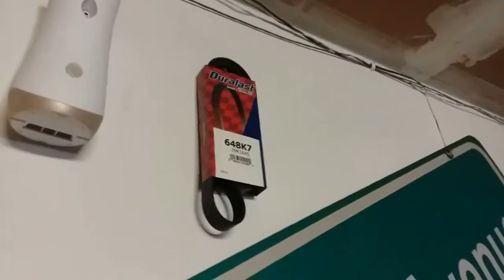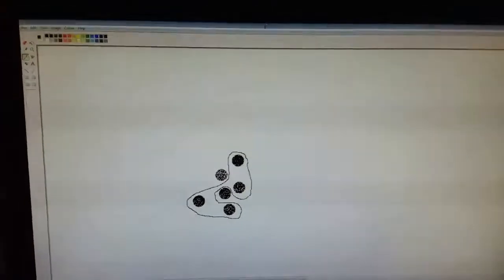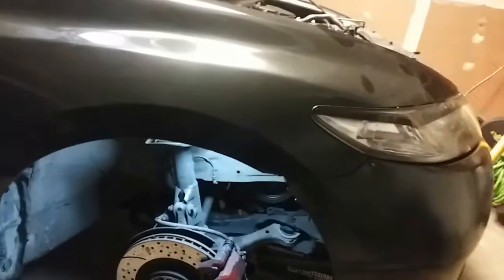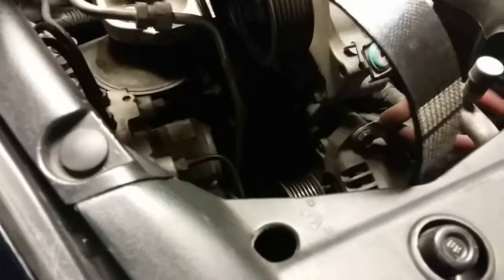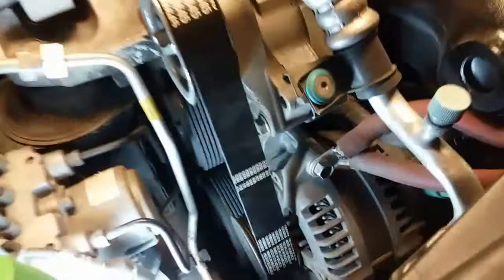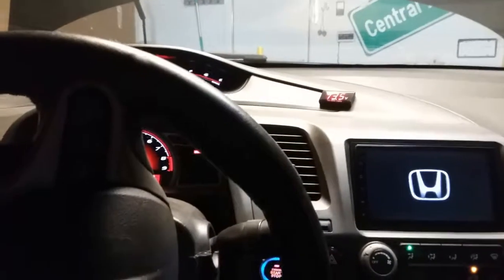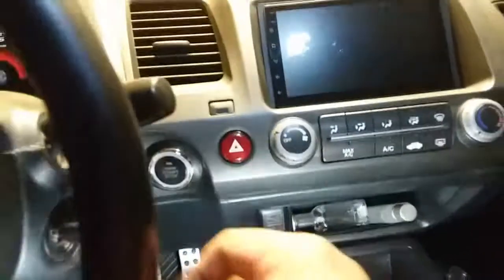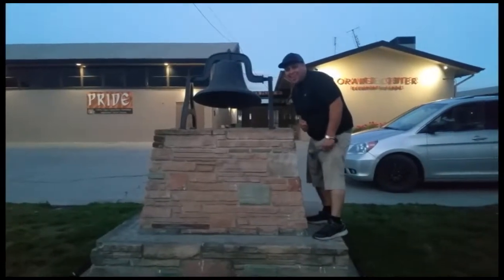How to: Install a new Serpentine belt on a 2006 Honda Civic Si